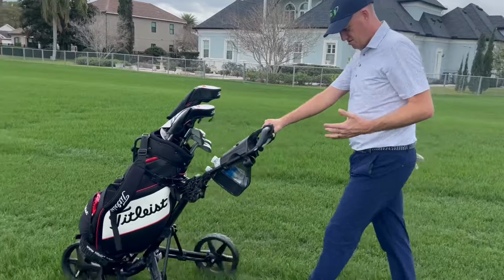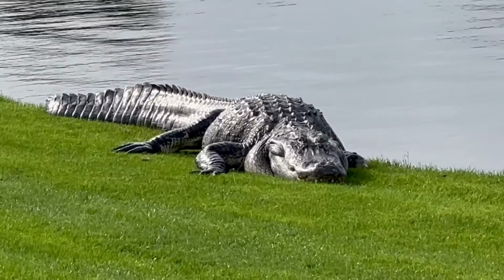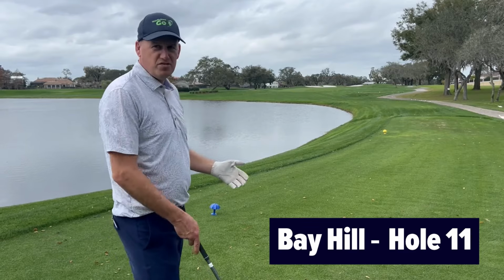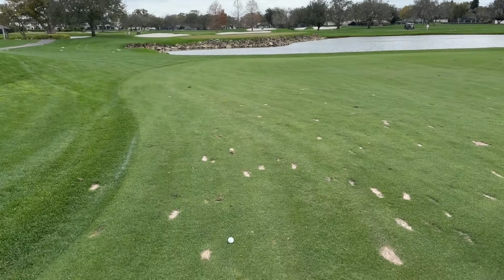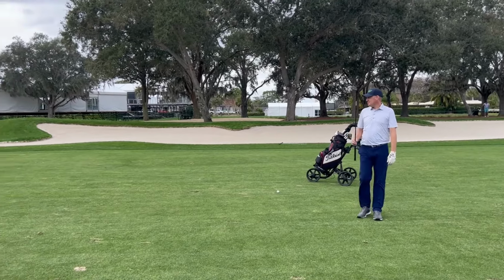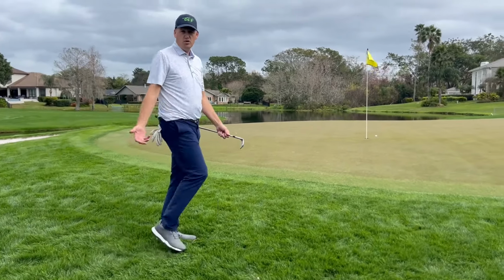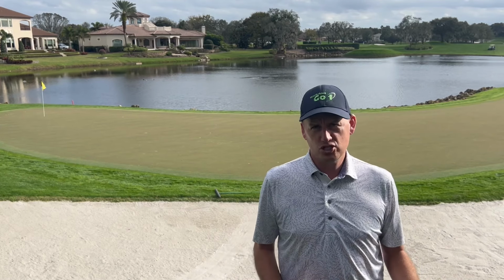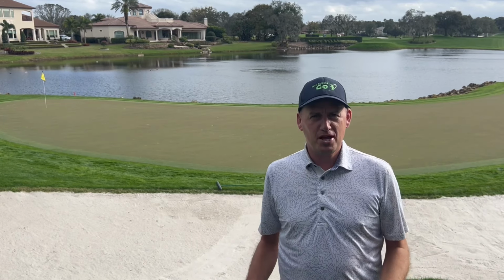Coach Takes on Bay Hill Course Strategy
Join Coach Will as he takes on the challenging Bay Hill course right before the Arnold Palmer Invitational! He'll share his insights and strategy for conquering this iconic golf course.

Tune in to see Coach's game plan and maybe even pick up some tips for your own round at Bay Hill!